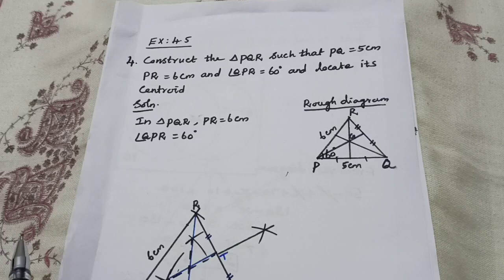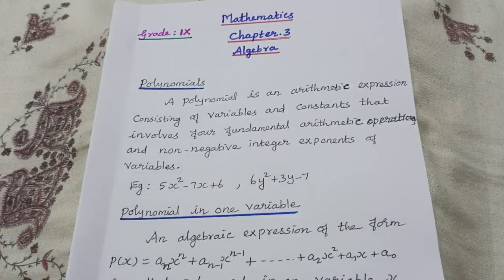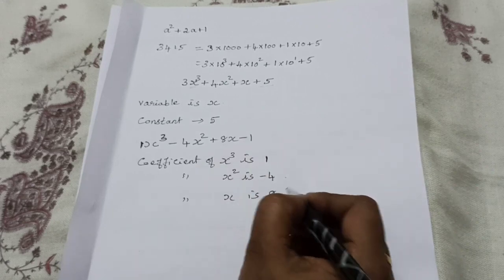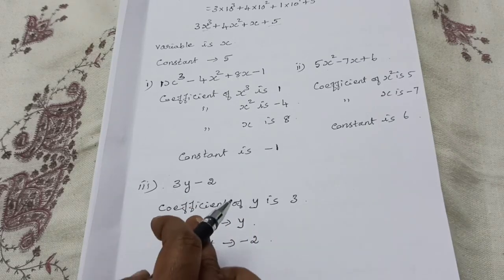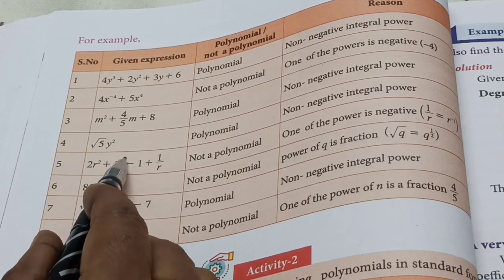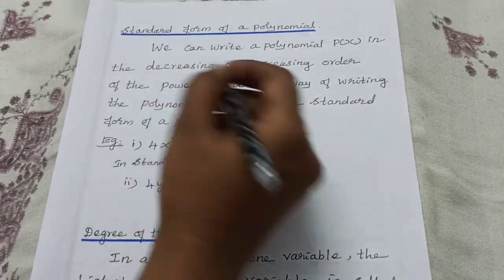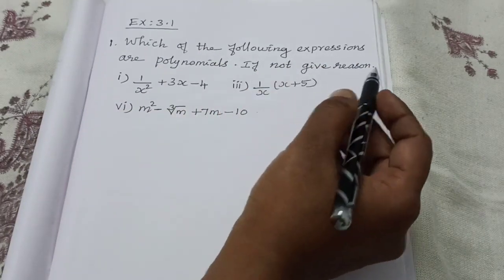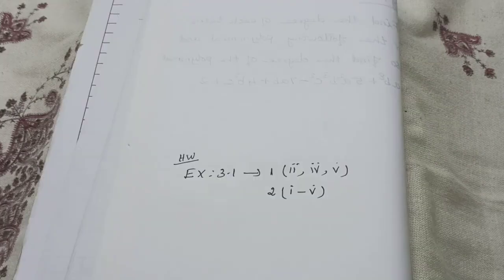Grade IX - Maths || Algebra 08/10//2020 || Online Class, Bethlahem Matric School